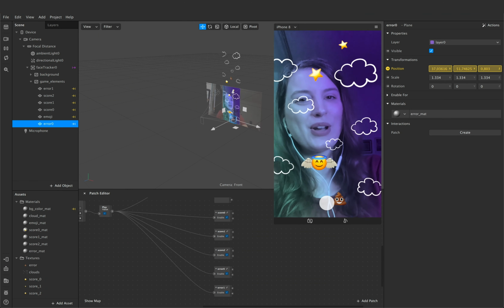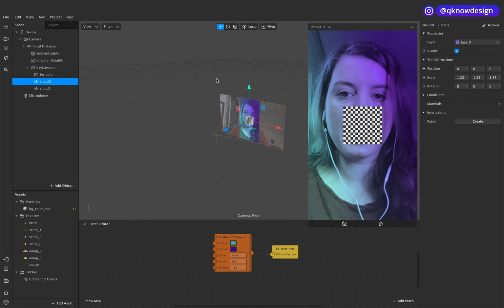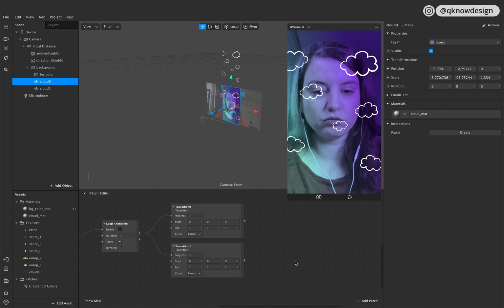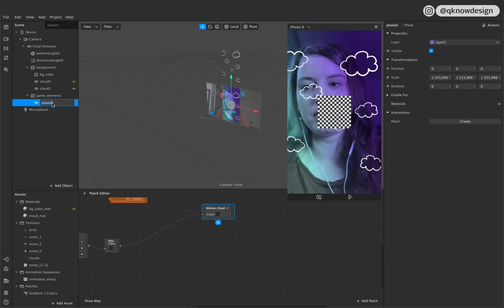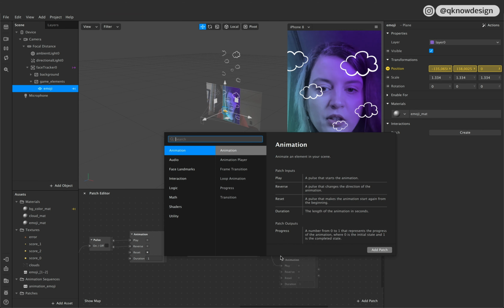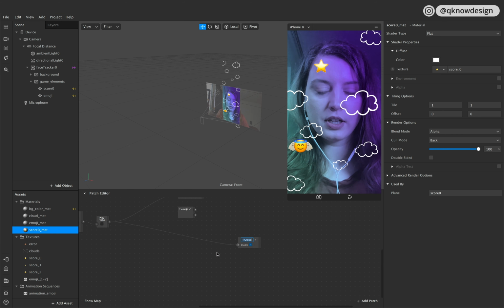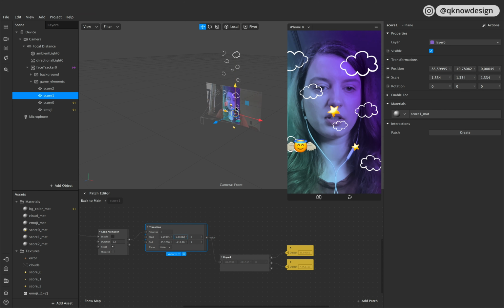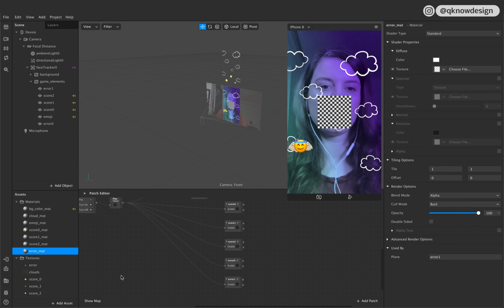How to Create a 2D Game in SPARK AR [How to Start the Game and Set Objects in Motion]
OMG ...  My first Mini-Game in Spark Ar and I thought I start small with a 2D Game. This Tutorial is very easy to follow for all of you, who has no experience with the patch editor. Anyway, this tutorial will come in two parts. In this part you'll learn how to create the setting for your game. You'll learn to create a dynamic background with just to planes and animate your game elements in Spark Ar. Also, how to start your 2D game in Spark Ar Studio and use the head rotation for your game elements.
In part two you'll learn to add game logic to your Spark Ar filter and score your points in a dynamic text. If you can't wait for my next tutorial here are my references this clip is based on:

0:00 Intro
1:08 Start with the Setting
7:21 Game Start with Screen Touch / Animation Patch for the Background
11:55 Control the Emoji with Your Head Movement
19:19 Create falling targets

♡ Equipment ♡